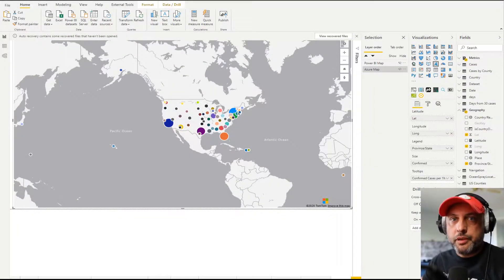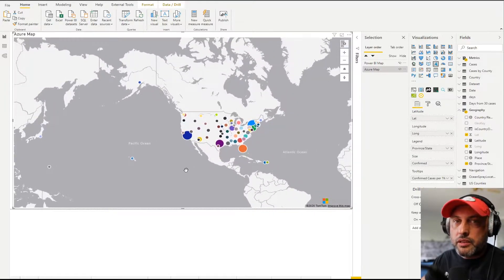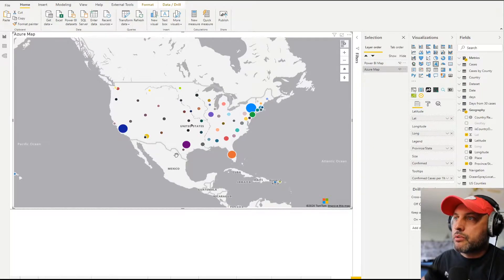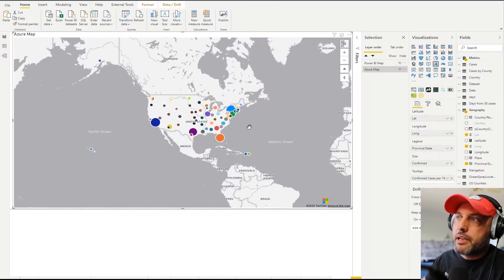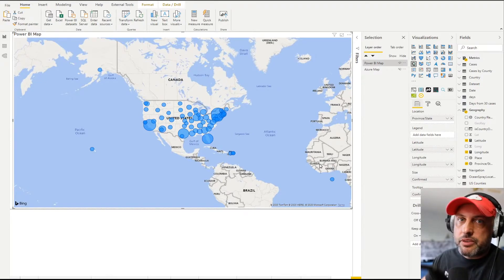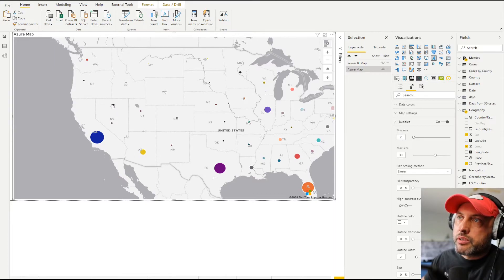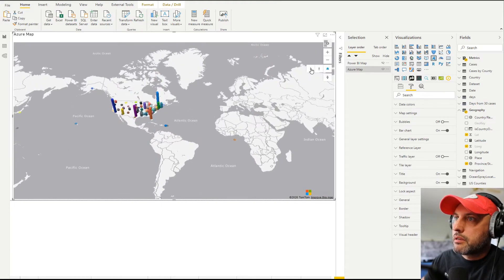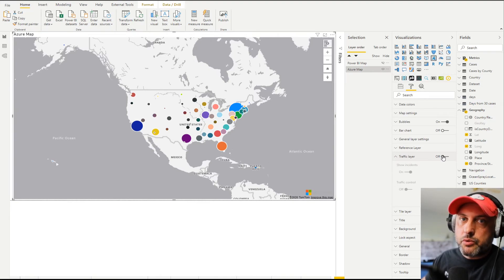My Review of the New Microsoft Azure Map Power BI Visual: NO GO as is, but has lots of potential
As promised, I bring you a review of the new Azure Map Power BI visual from Microsoft (now available in the July 2020 release of Power BI Desktop). Few tragic flaws make it unfit for duty yet, but the potential is there. I am excited for V2.

This video is not of how-to variety because I do not think I can add anything to whatever had already been covered in the Desktop release video from Microsoft.  Instead, I am trying to assess whether I can start using this visual as is (the answer is NO) and also going over the features that will make this a default mapping chart for me once the current limitations are addressed.

Also, I am still not 100% sure whether this visual will always be available for free or whether we will be required to pay for Azure Map service after the preview phase is over.